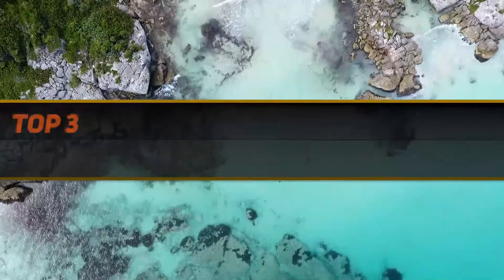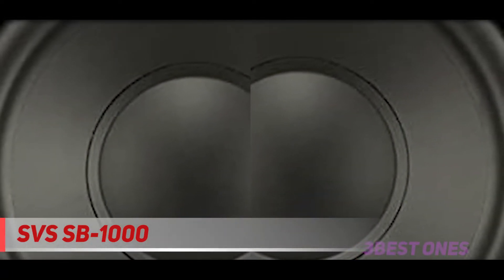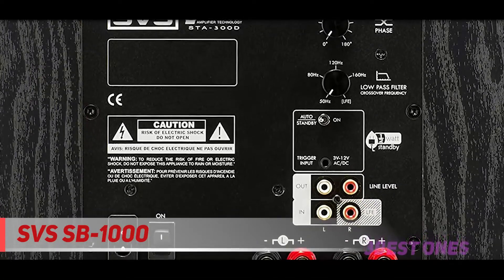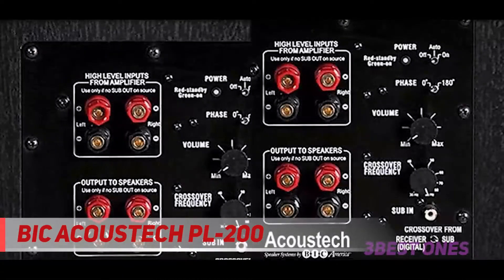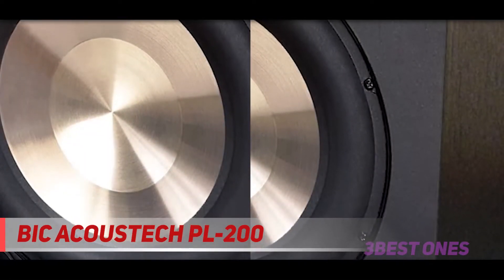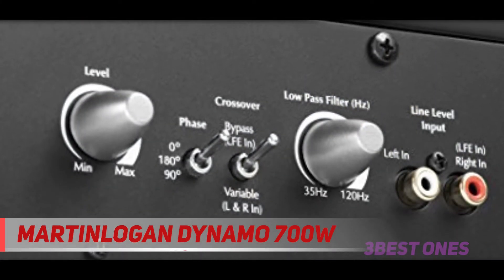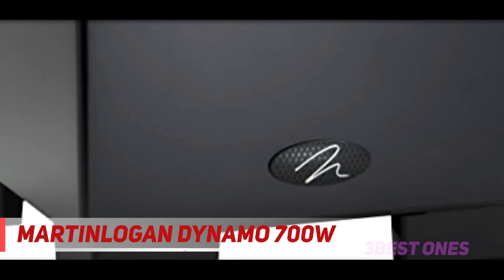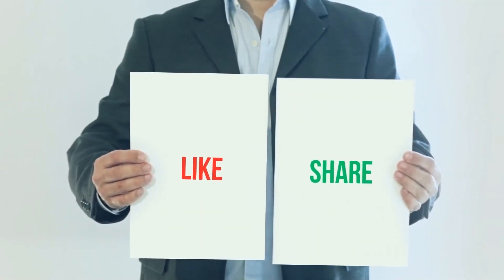3 Best Subwoofers 2022?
► Links For Updated Price Of Best Subwoofers 2021!
✓ 1  ► MartinLogan Dynamo 700W ◄
✅ Amazon US ▶️
✅ Amazon CA ▶️
✅ Amazon UK ▶️
✓ 2  ► Bic Acoustech PL-200 ◄
✅ Amazon US ▶️
✅ Amazon CA ▶️
✅ Amazon UK ▶️
✓ 3  ► SVS SB-1000 ◄
✅ Amazon US ▶️
✅ Amazon CA ▶️
✅ Amazon UK ▶️

This is the top 3 Best Subwoofers in my opinion, for this year.